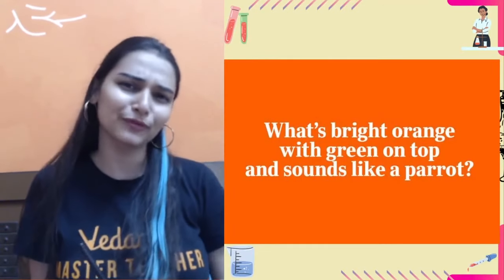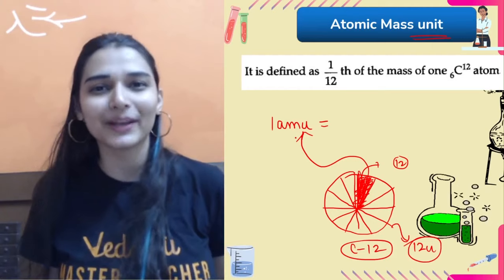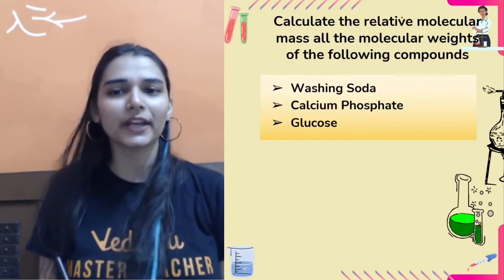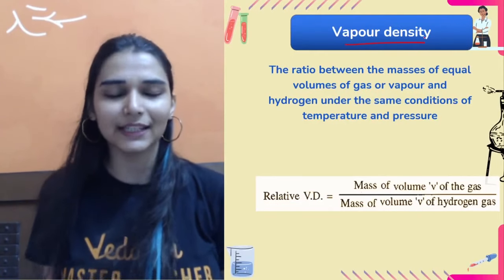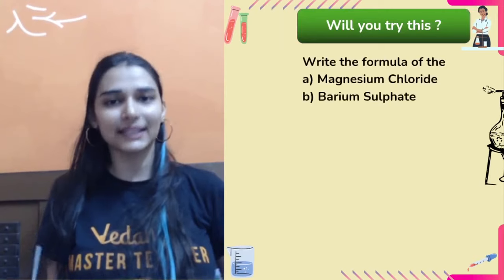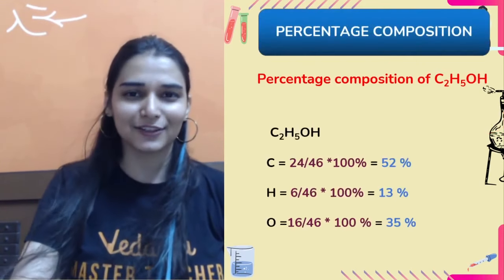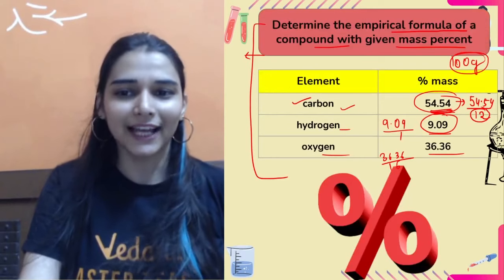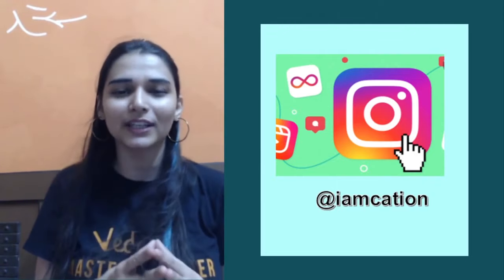Mole Concept and Stoichiometry in One-Shot |🔥 ICSE Class 10 Chemistry Solutions | Term 1 | Vedantu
Mole Concept and Stoichiometry Full Chapter in One-Shot | Class 10 ICSE Chemistry Solutions | Selina Concise Chemistry Class 10 ICSE Solutions  | Term 1 | ML Aggarwal | Vedantu 9 & 10 English | Online Education | Prodigy 2022. Here In this Session, Shilpi Mam takes you through Mole Concept and Stoichiometry Full Chapter in One-Shot from ICSE Class 10 Chemistry. Here Shilpi Mam will enlighten you on What is Mole Concept, What is Stoichiometry, these two topics will be explained in detail. From this session, you can get good marks in your Chemistry. Mam will share important questions which are expected in ICSE Board Exams, Don't Miss it!!

👉 Enroll for NTSE Now and utilize the following benefits
1. 60+ hours of LIVE classes on the entire syllabus (Stage 1 & Stage 2) by NTSE experts
2. 50+ Chapter Wise and 14+ Mock Tests to make you test ready
3. Get in-depth solutions and analysis of previous years’ NTSE Papers
4. Classes taught LIVE will be recorded and made available to watch anytime, anywhere
5. Ask unlimited doubts inside the class and also  on Vedantu’s App  post class
6. Get summary notes for all topics –Key Concepts, Important Formulas, and Class Recording

Click the link below & choose the course of your choice. ADDITIONALLY!

1. Unlimited LIVE class with your favorite teachers.
2. Unlimited Doubt Solving in Live class.
3. Fun interactive learning with in-class quizzes and leaderboards.
4. Get full access to structured long-term courses.
5. One subscription, unlimited access to Live Class, Test Series & Assignments.
6. Make your own study plan and learn from the comfort of your home and device.

👉 This Teachers' Day👨‍🏫, give your favorite offline Teachers the gift of Recognition and Respect
Honor your Offline Teachers who along with strengthening your academic concepts strengthen your willpower and confidence.
This Teachers' Day, let them see the positive impact they have on their students' lives.
Inviting the nomination for Offline Tuition Teachers and School Teachers.
LAST CHANCE to honor your School/ Coaching Teachers - 4-Sep, 11:59 PM

♦ Mole Concept and Stoichiometry in One Shot
♦ Mole Concept and Stoichiometry Class 10 Full Chapter
♦ Mole Concept and Stoichiometry Class 10 ICSE Solutions
♦ ICSE Class 10 Mole Concept and Stoichiometry Notes
♦ ICSE Class 10 Chemistry Selina Solutions Chapter 5